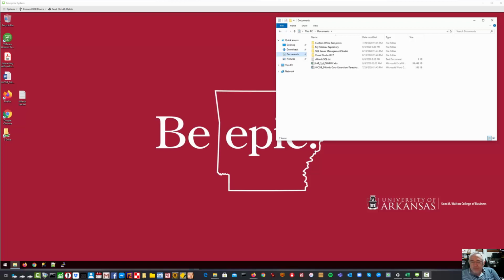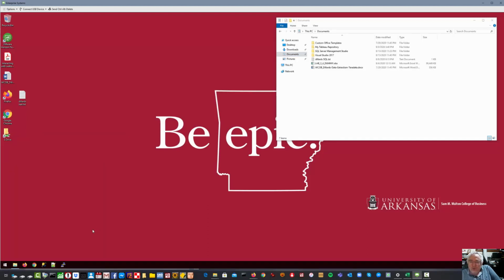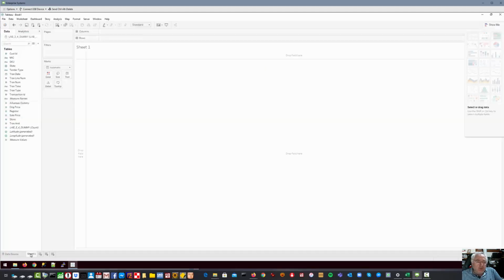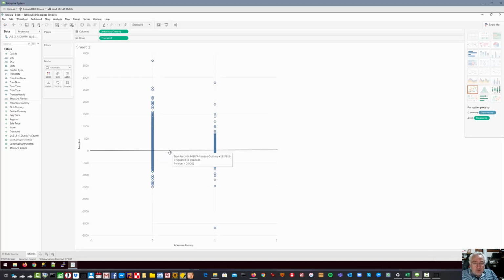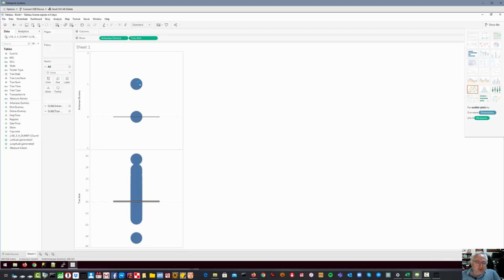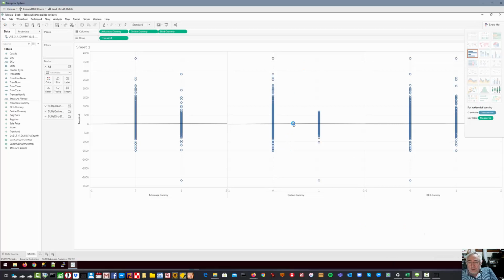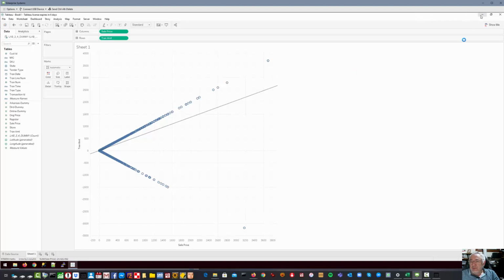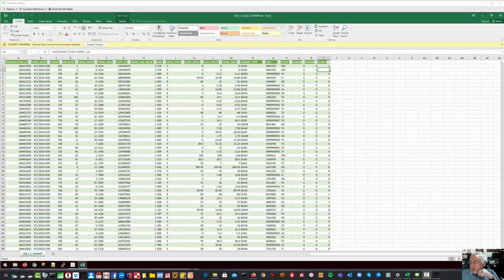AAN2020s2 Module 04 5 RECORDING Lab 06 Lab 4 4